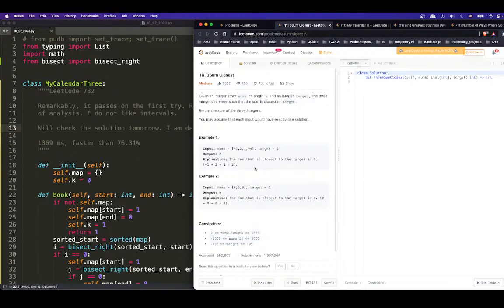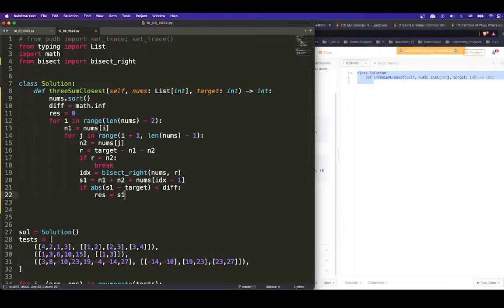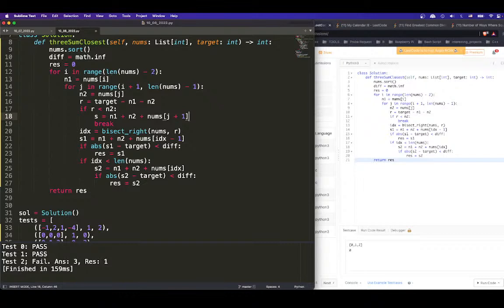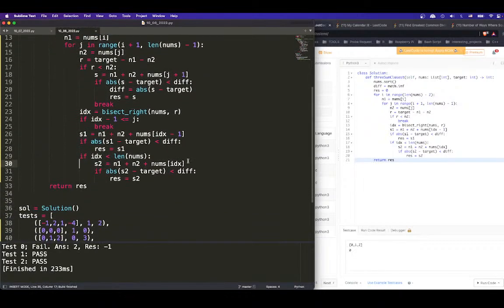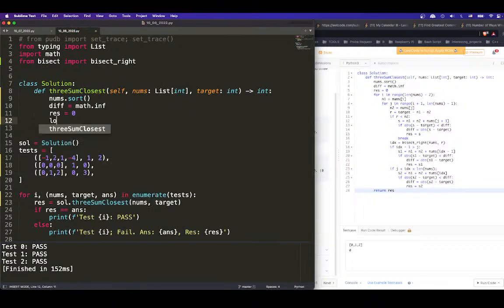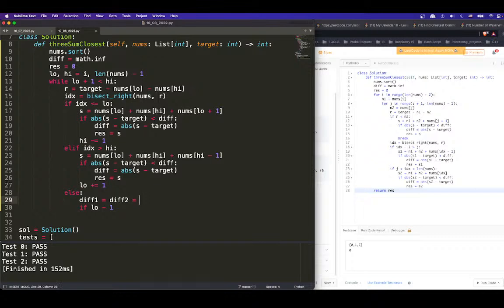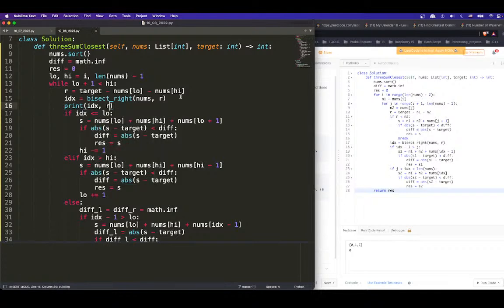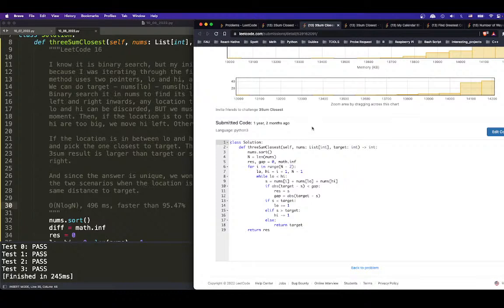2022-10-07 LeetCode 16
Estoy muy decepcionado. He solucionado el problema el año pasado con solo un intento, y la solución es muy buena. Pero hoy, tres intentos y me tomó más que una hora. Horrible!